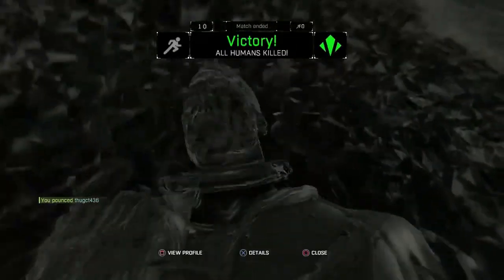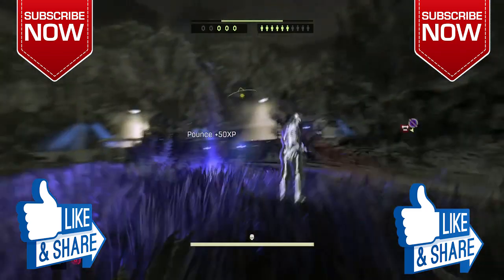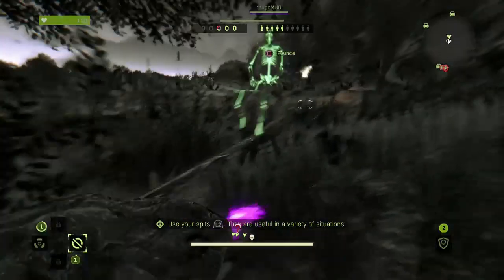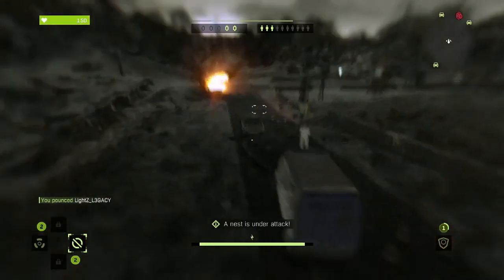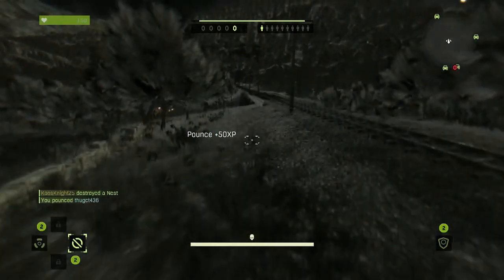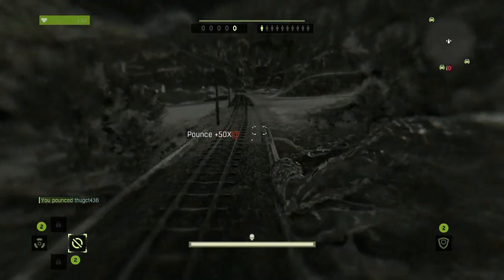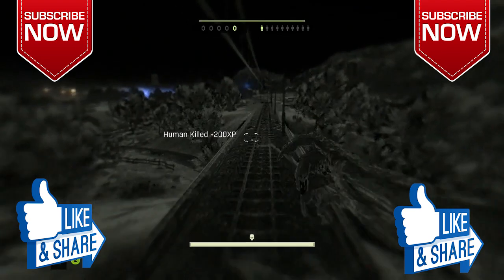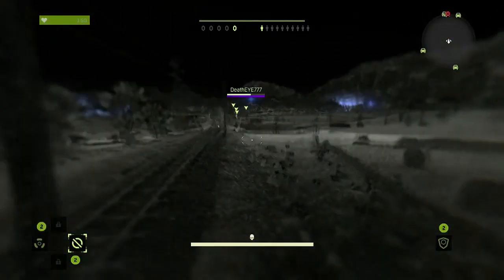DYING LIGHT ZOMBIE INVASION GLITCH - NIGHT HUNTER GLITCH IN (DYING LIGHT) - NIGHT HUNTER XP GLITCH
NEW DYING LIGHT NIGHT HUNTER ( BE THE ZOMBIE ) XP GLITCH. ZOMBIE INVASION GLITCH. UNLIMITED XP GLITCH DYING LIGHT, THIS IS A XP GLITCH IN DYING LIGHT FOR THE NIGHT HUNTER (BE THE ZOMBIE) IN ZOMBIE INVASIONS (DYING LIGHT)
-- Keep Updated ---

 ~~~ Gaming Info ~~~